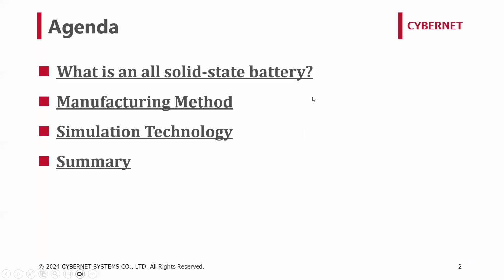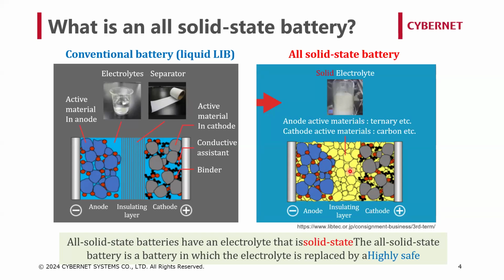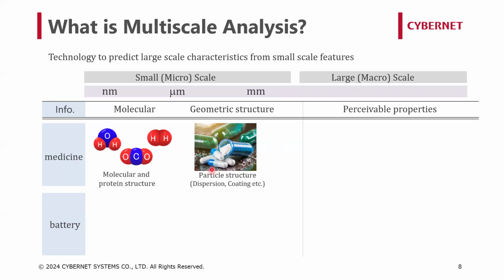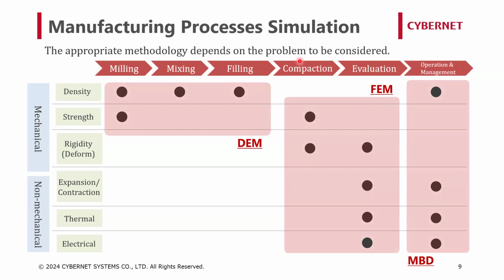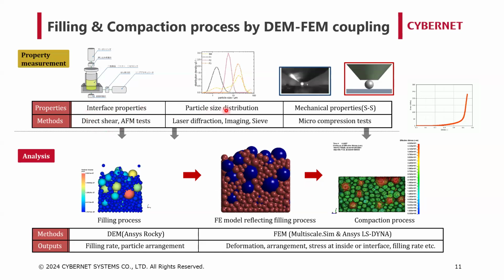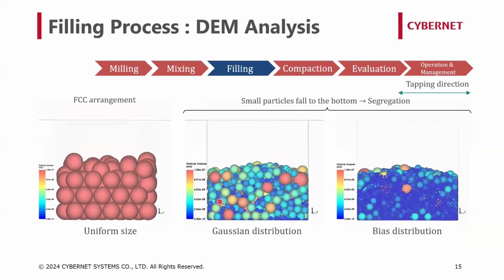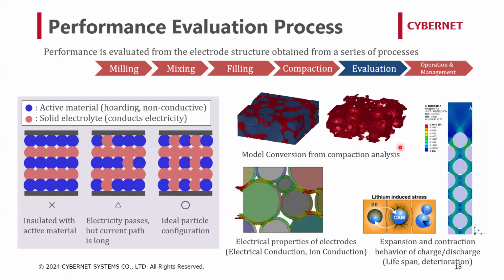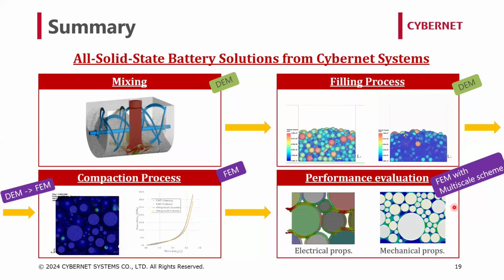Simulation for the manufacturing process of all solid-state battery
All-Solid-State batteries are known to be safe products because they do not use flammable solvents. The main components are a solid state electrolytes and an active materials. Each material must achieve a well aligned microstructure to obtain high quality performance.

To this end, the technology for handling powder is important that is a manufacturing process involving mixing, filling, and compacting and so on.

In this presentation, we will introduce analysis technology for a series of these manufacturing processes by linking DEM and FEM, and also simulation technique for performance prediction based on multiscale analysis.